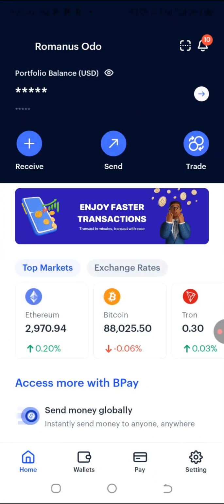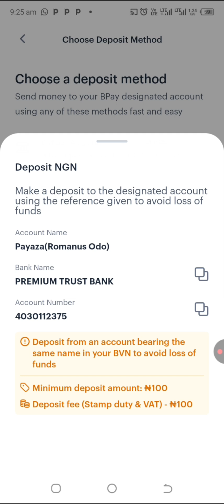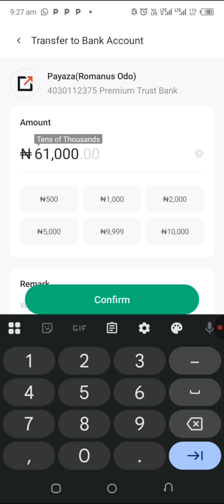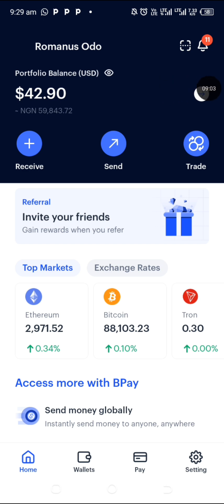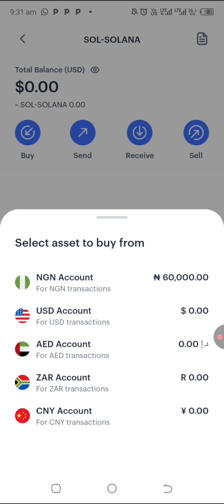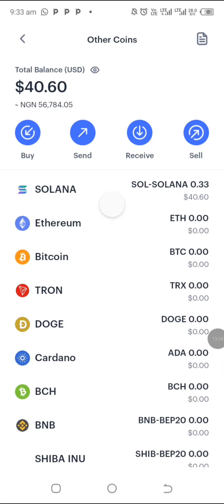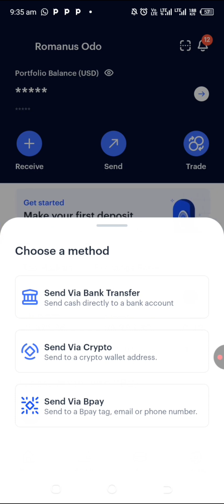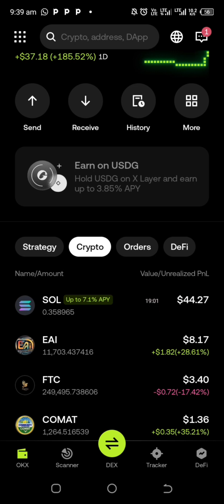How To Buy USDT Without P2P on Binance (Using BoundlessPay)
Tired of P2P stress on Binance?
Merchants delaying orders, asking you to release funds first, or just giving you unnecessary headache? 😩
In this video, I show you a simple step-by-step method to buy USDT without using P2P, using BoundlessPay as an alternative.
This method is: ✅ Beginner friendly
✅ Fast & simple
✅ Less stressful than P2P
✅ Suitable for Nigerians buying crypto
If you’re new to crypto or you’ve been frustrated with P2P transactions before, this tutorial will save you time and stress.
If this helped you, please: 👍 Like the video
💬 Drop your questions in the comments
Tags (paste in YouTube tag section):
binance usdt tutorial, buy usdt without p2p, boundlesspay tutorial, crypto nigeria, how to buy usdt in nigeria, binance funding, crypto for beginners, avoid p2p stress, buy usdt easily